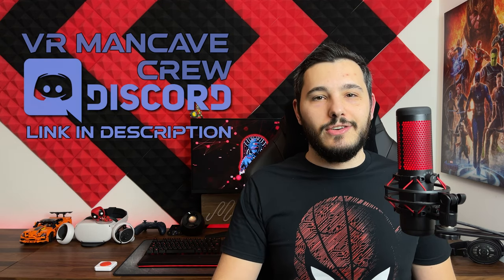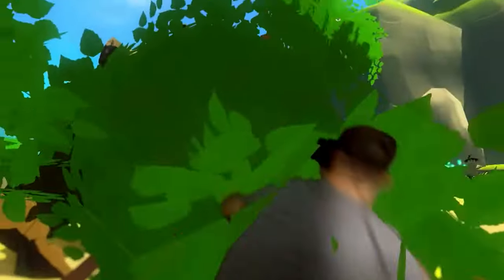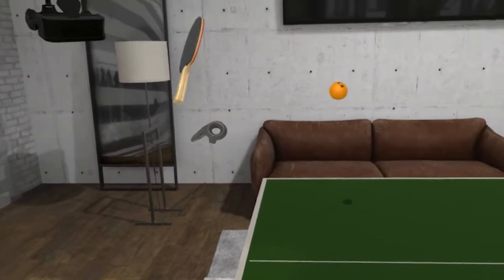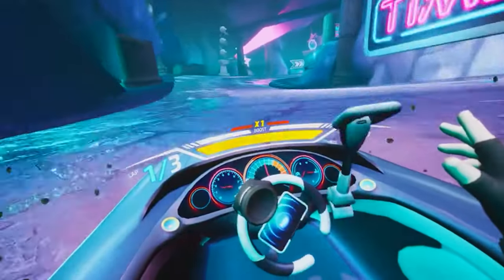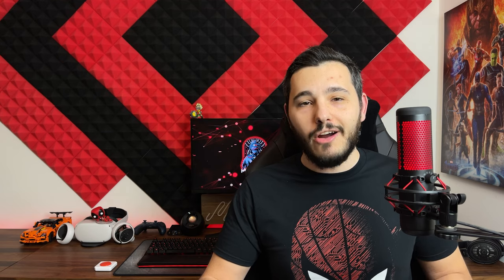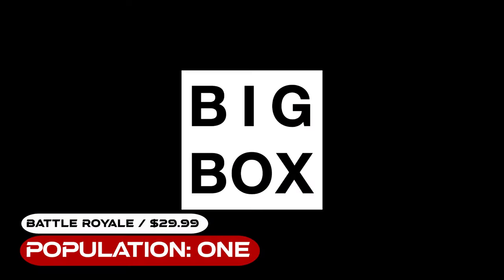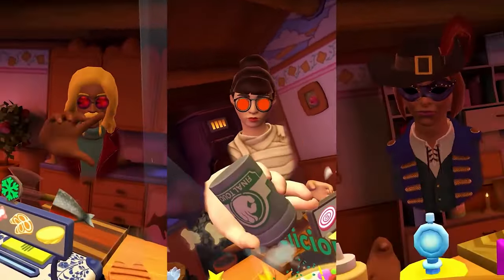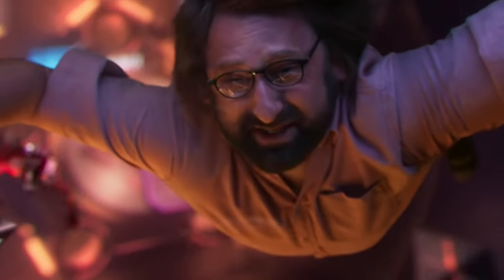Best Quest 2 Multiplayer Games To Play With Friends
Let's have a look at the best multiplayer and co-op games to play on your Quest or Quest 2 with friends and others online. These titles are my top 10 favorite online games that I think are worth your time and money right now.

⏲ Timestamps:

0:00 Intro
0:46 VRM Crew Discord Server
1:02 Arizona Sunshine
1:57 OrbusVR
3:00 Eleven Table Tennis
3:39 Solaris Offworld Combat
4:22 Dash Dash World
5:33 Intermission :)
6:00 Onward
6:58 Rec Room
7:33 Population: One
8:39 Cook Out
9:26 Echo VR